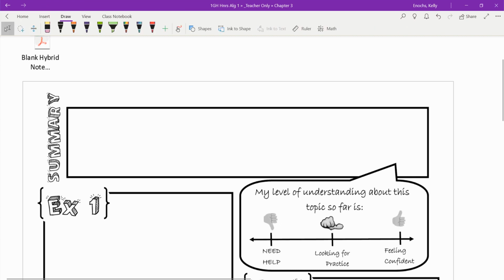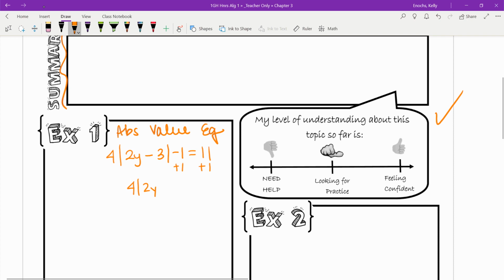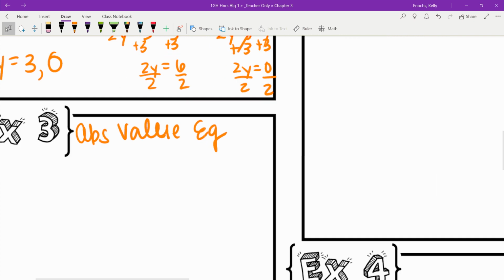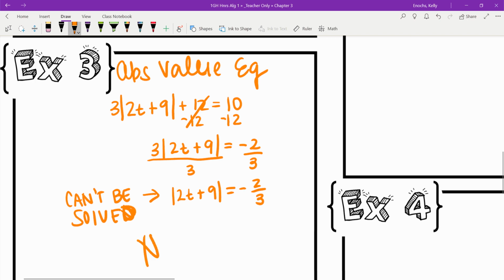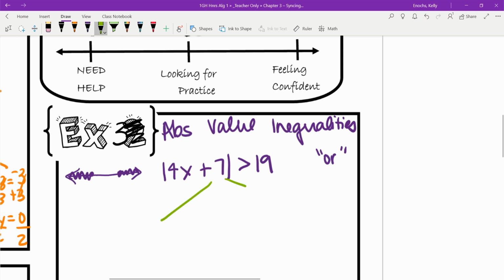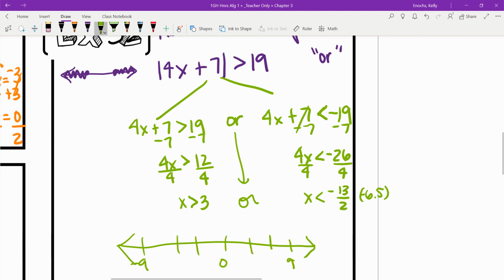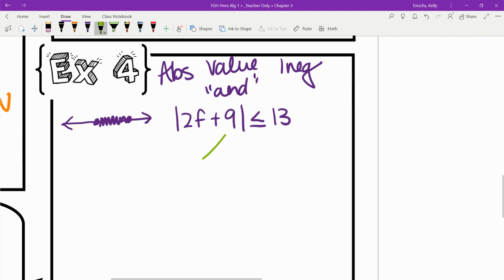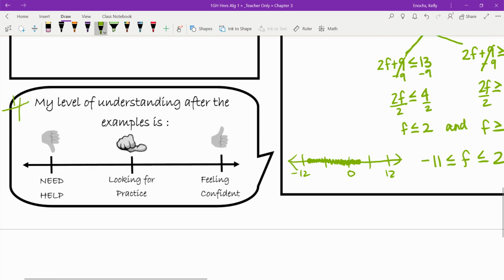Enochs Alg 1 Series: Lesson 3.7 Abs Value Equations/ Inequal